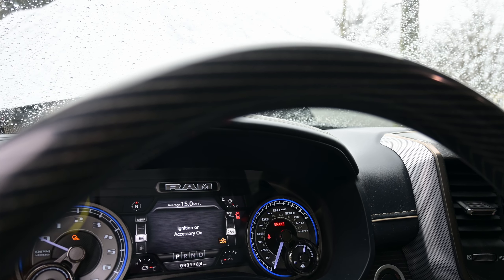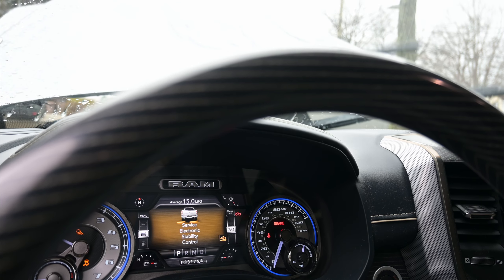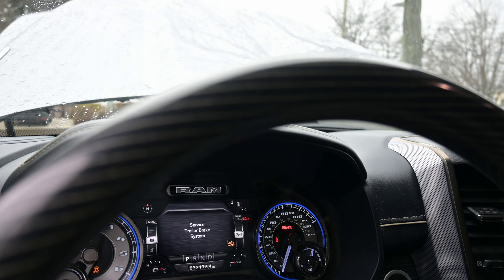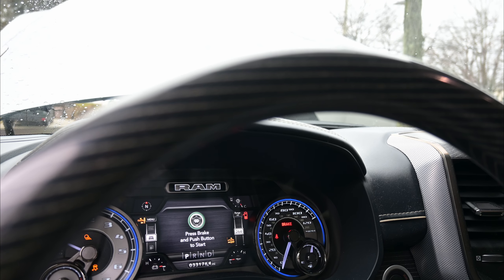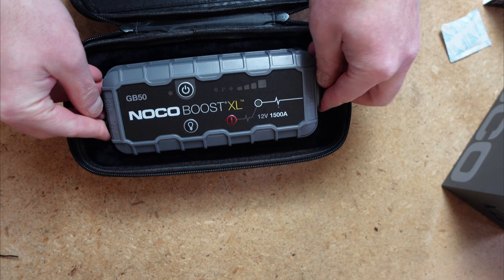Can this jump starter start my dead truck? NOCO BOOST GB50 test / review // RAM 1500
It's test & review time for one of my new favorite tools!  Today we're taking a look at the NOCO BOOST GB50, 1500 XL jump starter pack.  Is it the best jump starter box?  It packs a wallop, at least on the spec sheet - let's see how it holds up against my 2019 RAM 1500 Limited with the 5.7 liter HEMI eTorque engine - and a dead battery!

If you want to buy one, and after using it, I recommend it, use my Amazon Affiliate link to buy it and help out the channel - at no extra cost to you!

We'll be putting it through its paces, but along the way I'll do a quick unboxing to show you what it comes with, the hard case I ordered for it, and the other features it has.  And when I say we're going to put it through its paces, I mean several tests of it, trying to start my dead battery - 2.6 volts!

Free Music for Videos 👉 Music by The Sleeping Cliffs - Simply and Irrevocably Dying